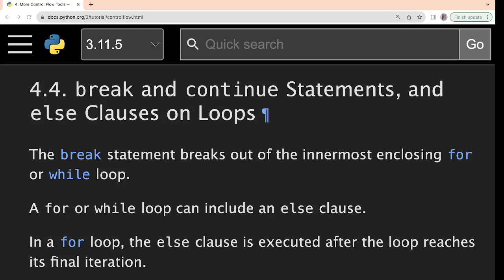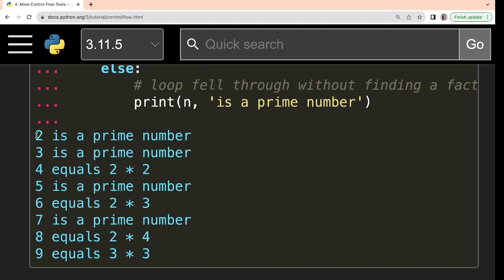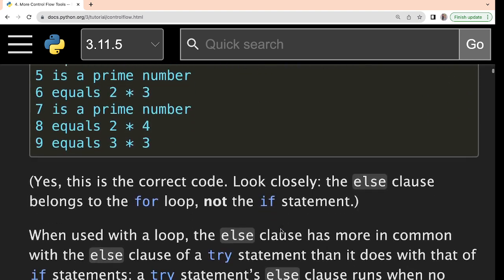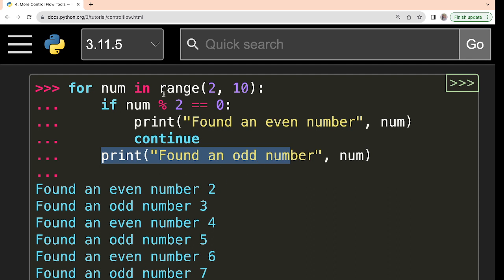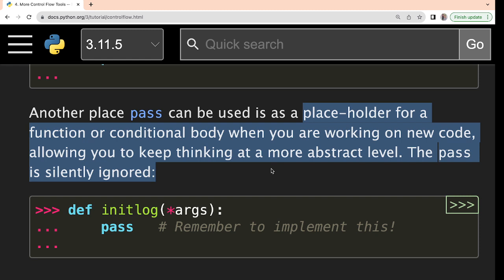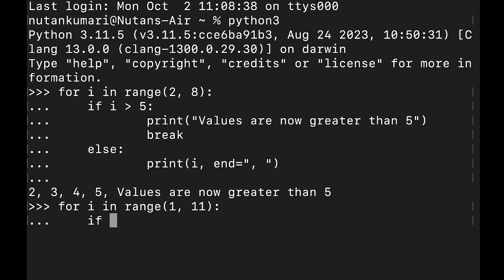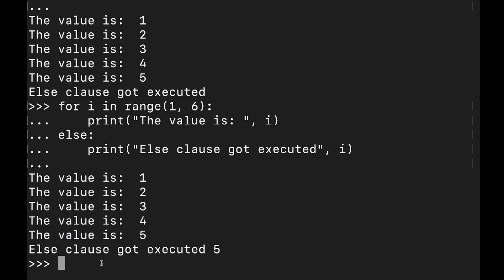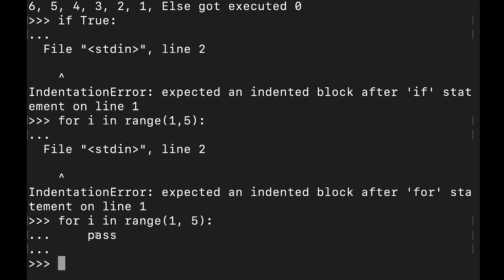4.4. break and continue Statements, and else Clauses on Loops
The video describes how the normal flow of loops can be hampered using break or continue statements. Besides, the else clause on loops is discussed
in detail.

4.5. pass Statements, the next subunit is also discussed in this video itself.